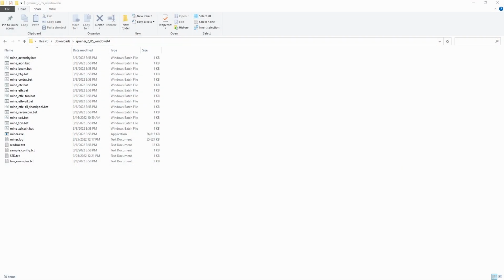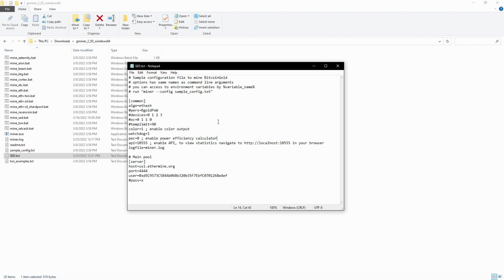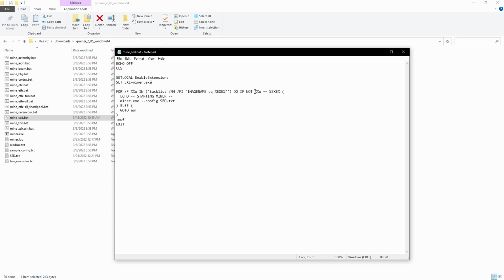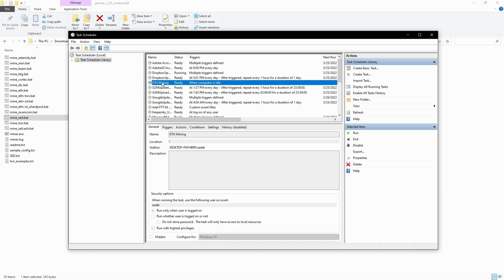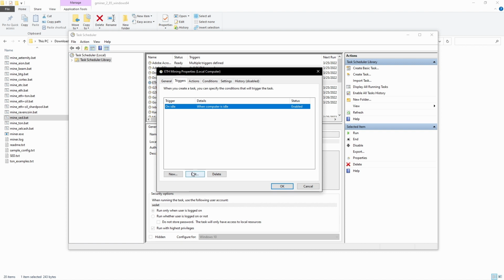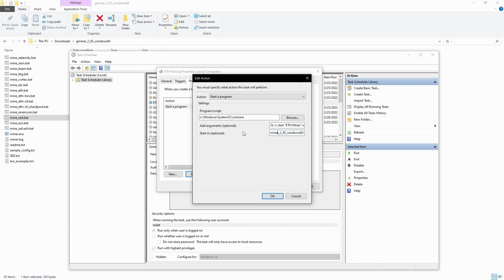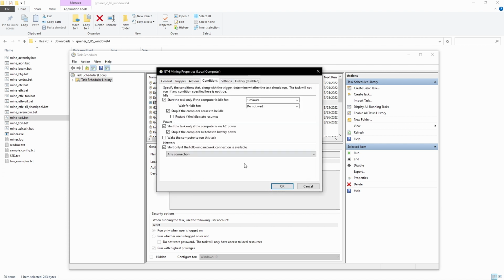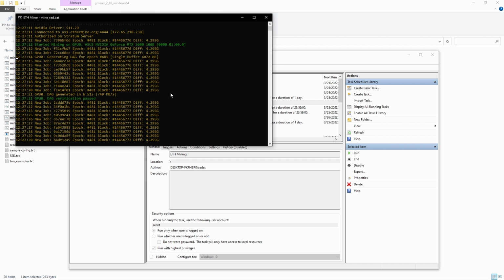Mining Crypto when your machine is idle! A great way to mine Ethereum in the background.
For a few months, I have been using this method to mine Etherium in the background on my main PC when it would normally run a screen saver. I can have this script running in the background mining some crypto when I walk away from my PC for a while.  I have been using it for making some Etherium for minting NFTs and other related activities, so it is a nice way to just be making some money on an otherwise idle PC.

Warning, do NOT attempt this on a laptop!  Laptops and mining crypto are a terrible combination.